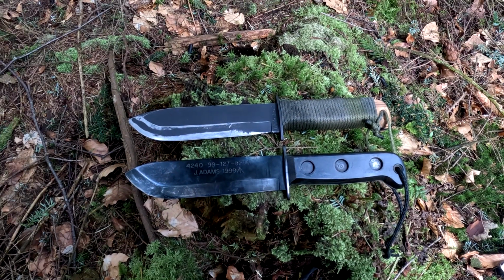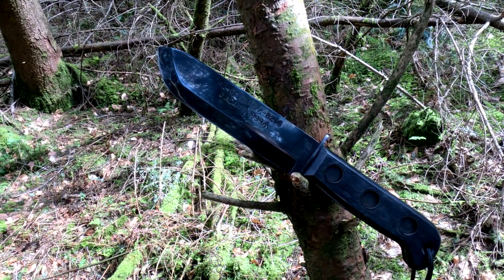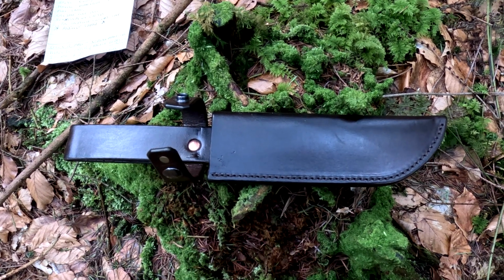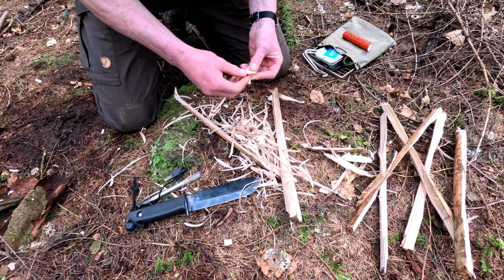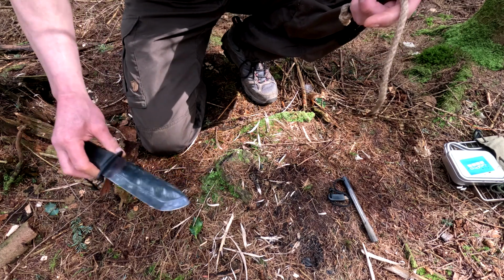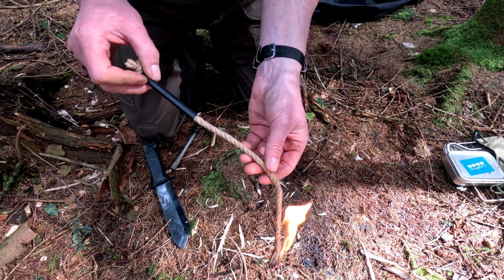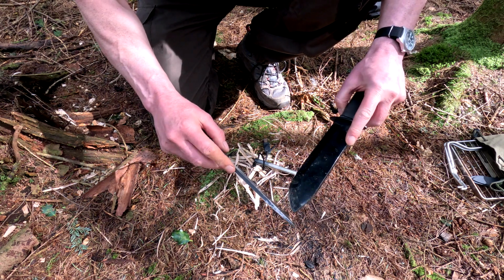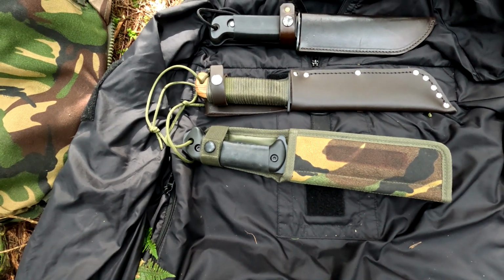mod survival knife genuine issue and a new sheath / review and test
this video is about the sheath just as much as the knife. the knife was tested in the usual way, chopping logs, batoning, and feather sticks, and final thoughts.